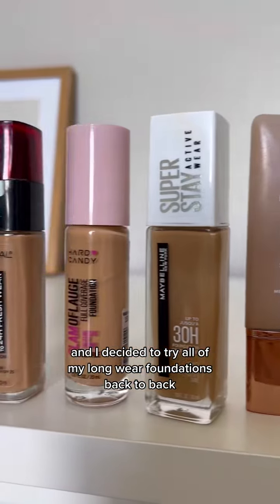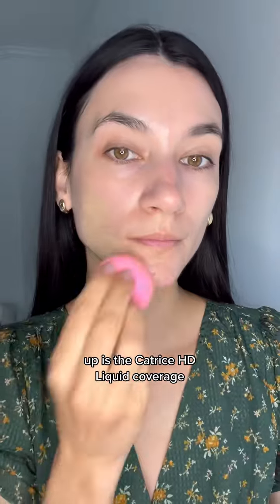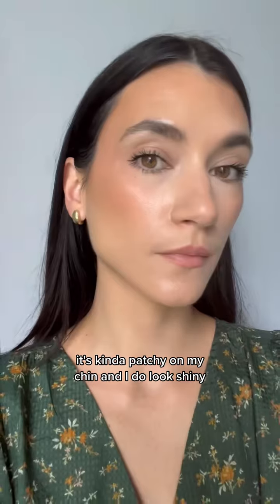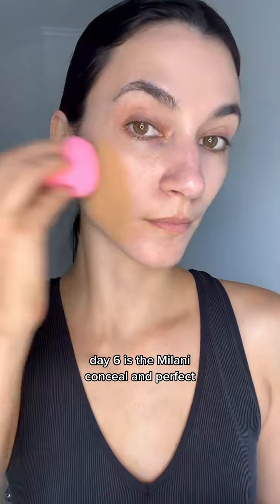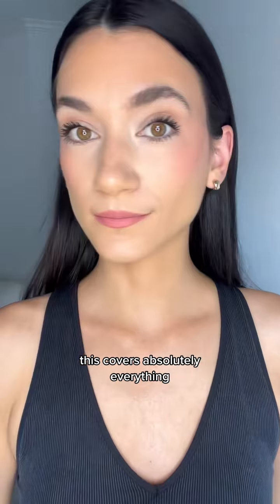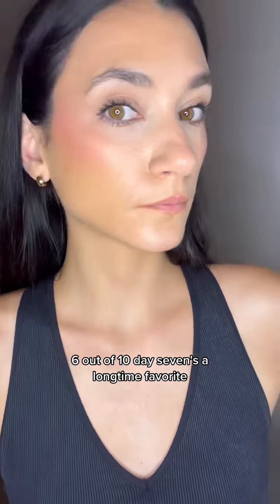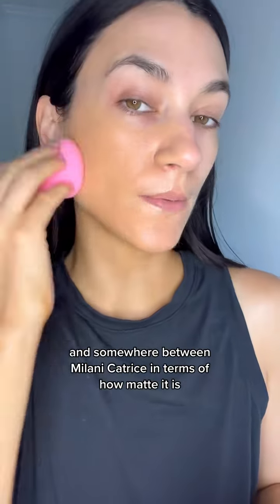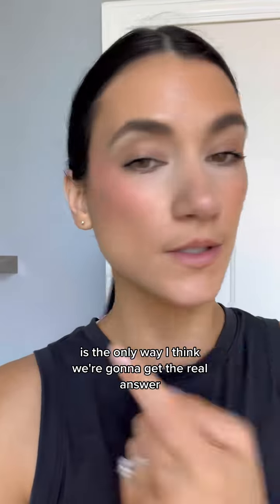Finding the BEST longwear foundation DAY 5, 6 & 7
DAY 5, 6 & 7 Catrice HD Liquid Foundation, Milani Conceal and Perfect, Hard Candy Glamoflague I thought I loved some of these more than I do. It just shows how much my Milani Make It Last was really carrying the team 😅